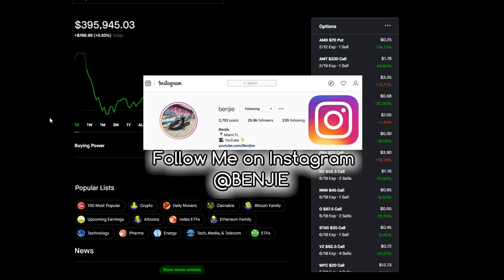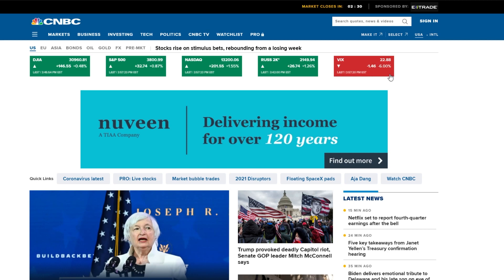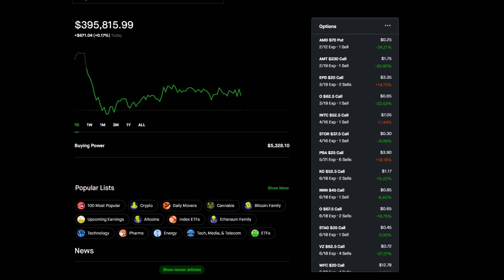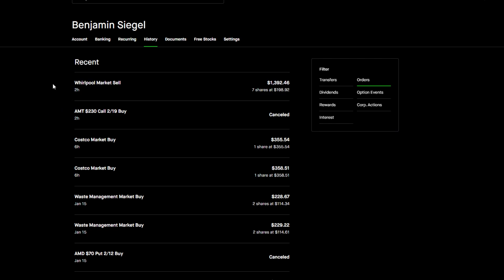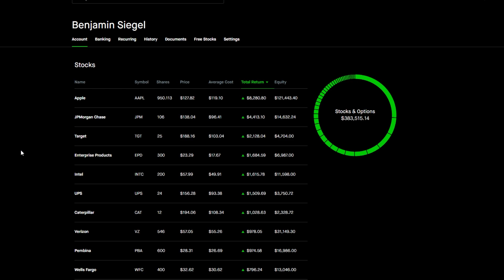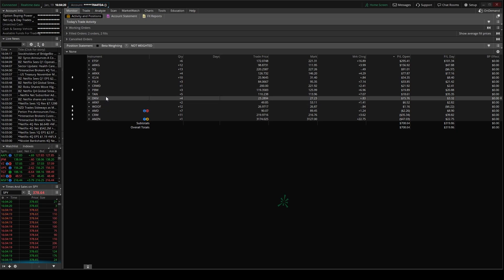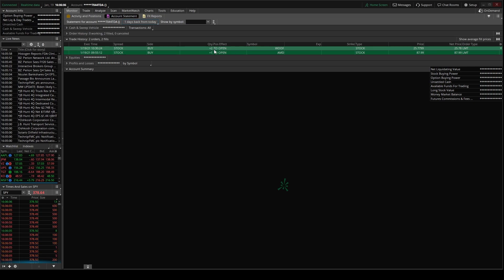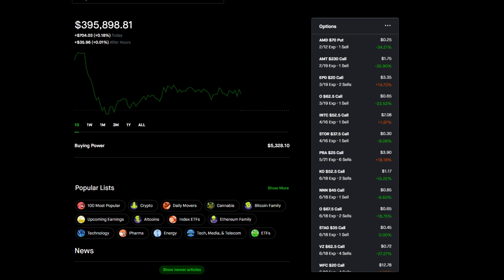Buying & Selling THESE Stocks! + OPENING FREE STONKS!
💵 Get a FREE STOCK when you sign up with my Robinhood LINK!
💵 Get 2 FREE STOCKS When you Sign up with my WEBULL Link!

📹🎙️ Video Title: Buying & Selling THESE Stocks! + OPENING FREE STONKS!